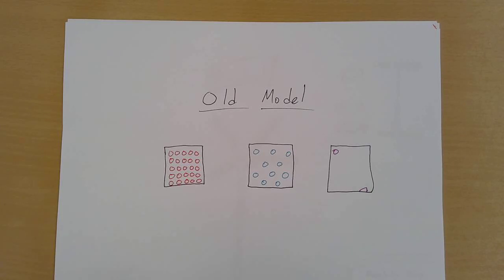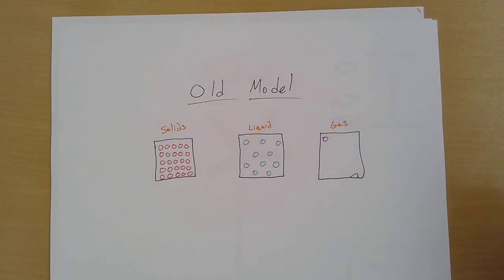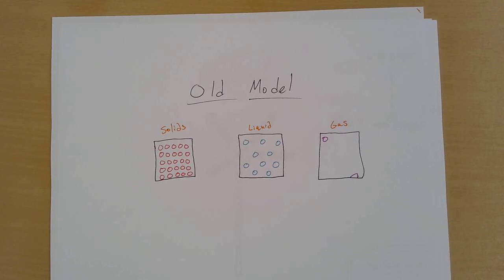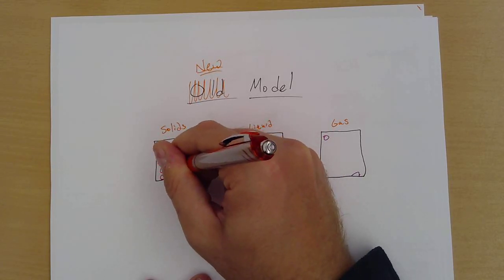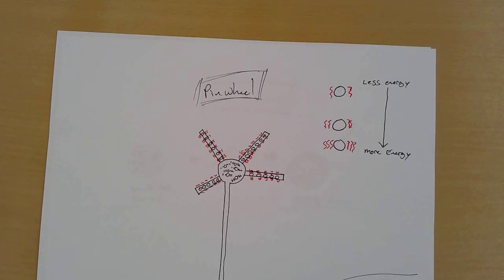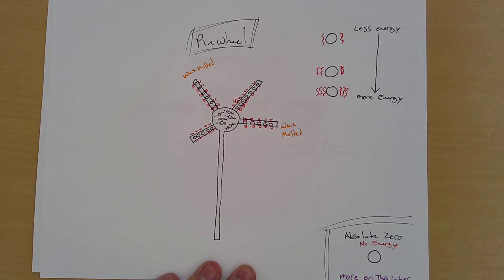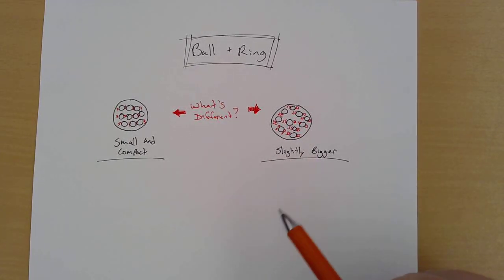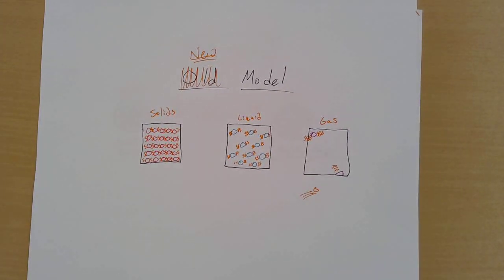KMT Intro (Post lab)